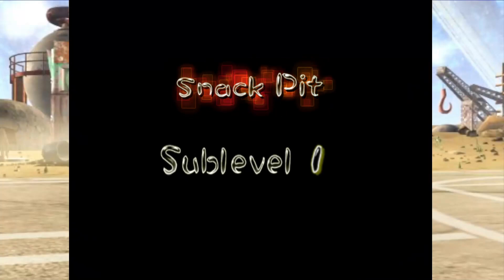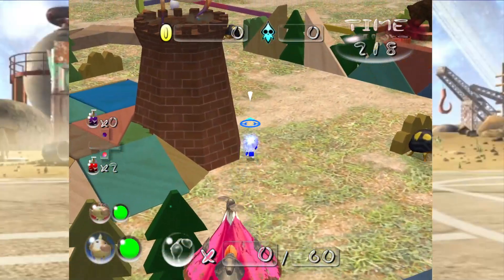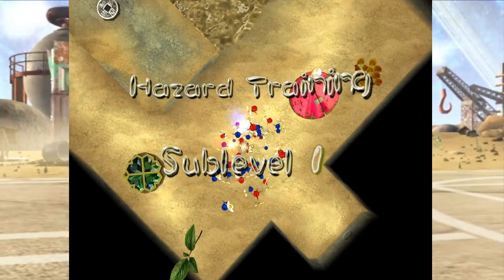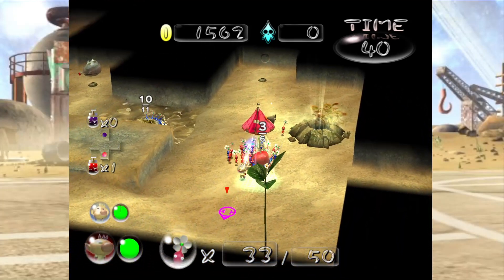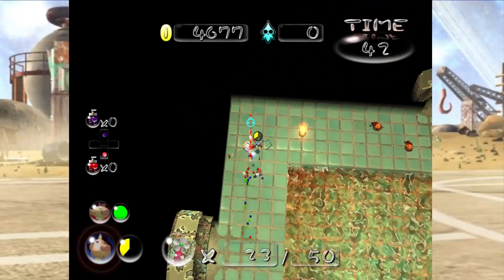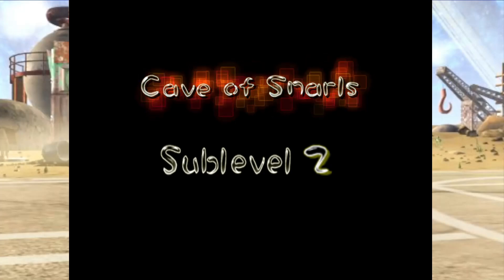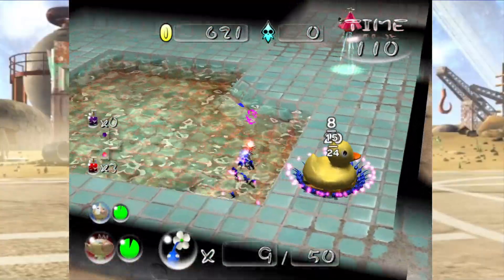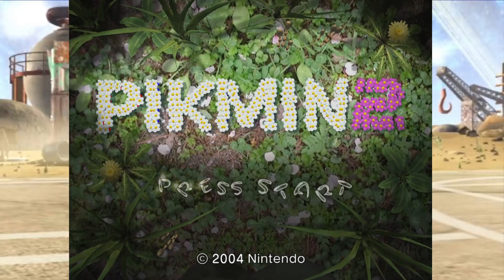Pikmin 2: Challenge Mode | The Road To Victory | Penultimate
Olimar, Louie, and the Pikmin are on the road to victory in challenge mode. This row starts and ends with a boss. One of them is one my favourite boss and creatures! The others test the strengths of each of the pikmin types that it gives us. It's a well-rounded challenge row!

And if you like to see pictures of cats and other things.

-Timestamp shenanigans-
0:00 Snack Pit
4:10 Three Color Training
9:27 Hazard Training
20:00 Cave of Snarls
25:00 The Giant's Bath